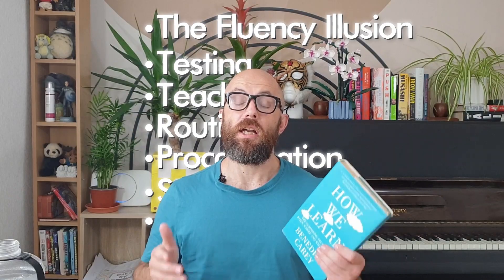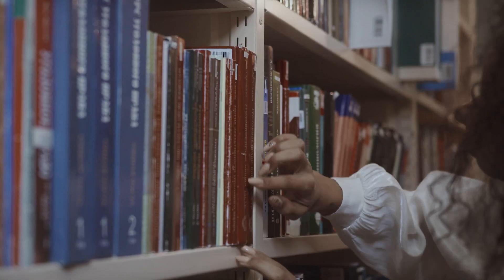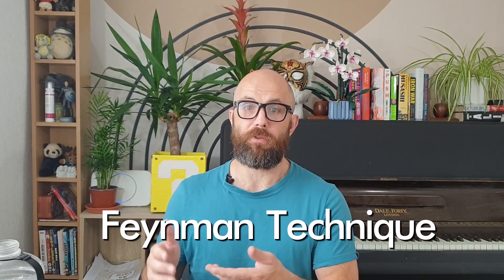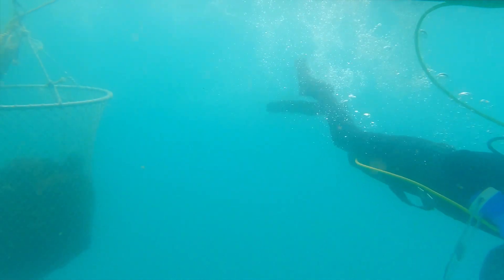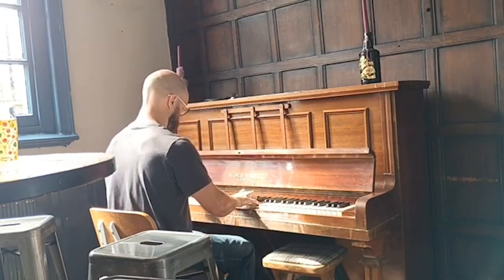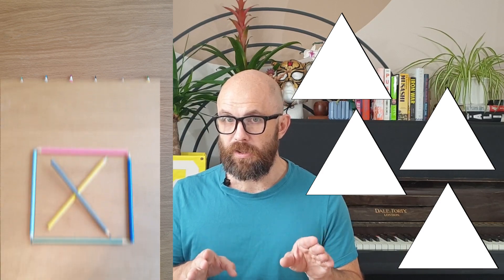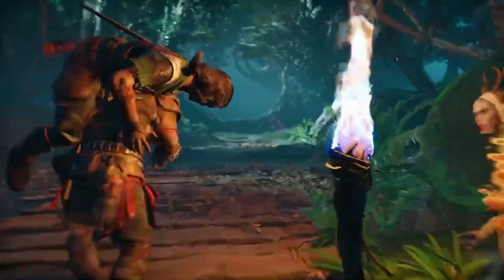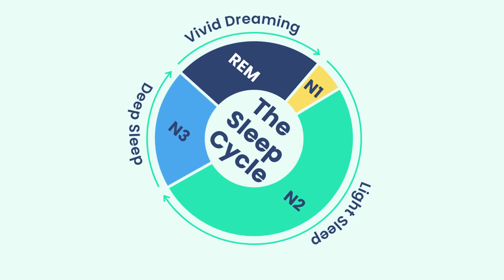This Book Changed How I Learn Things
Benedict Carey's How We Learn is a great introduction to the current science of learning - including what you're currently probably doing wrong.